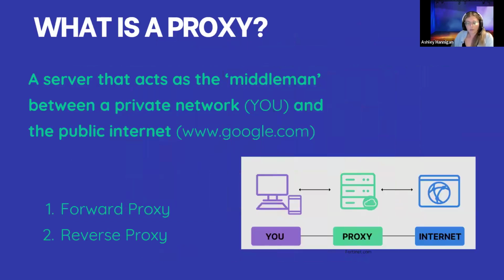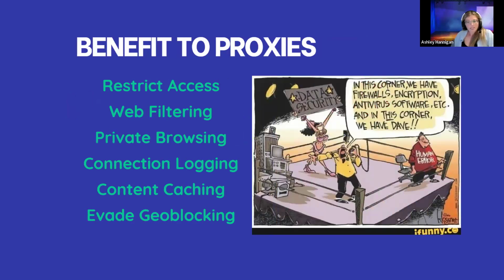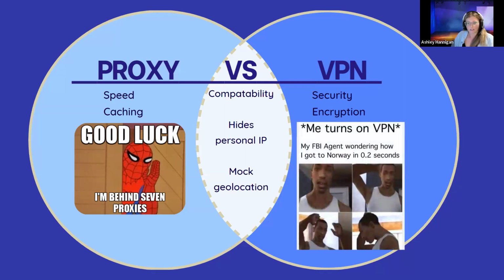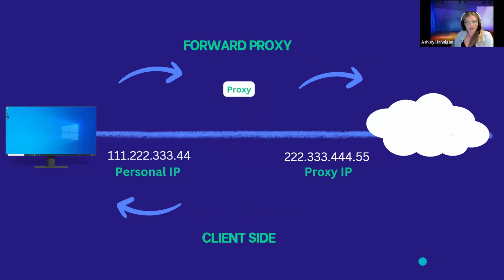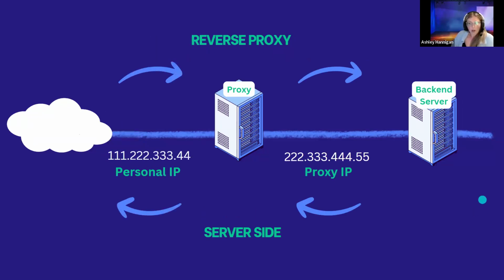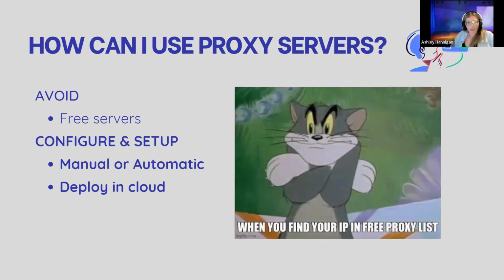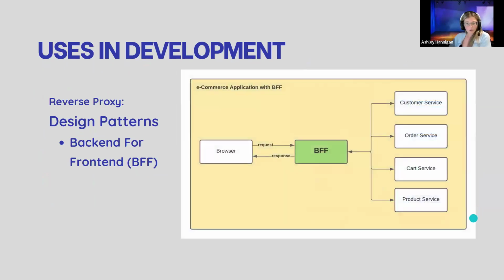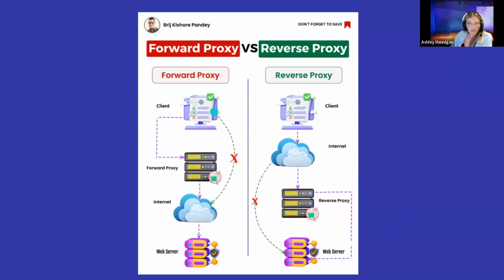Tech Talk: Proxy Servers, Forward & Reverse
Take a quick 15 minute dive into a software engineer's understanding and need for proxy servers in development, but also their benefit for the general person. Beginner friendly tech talk for all audiences!